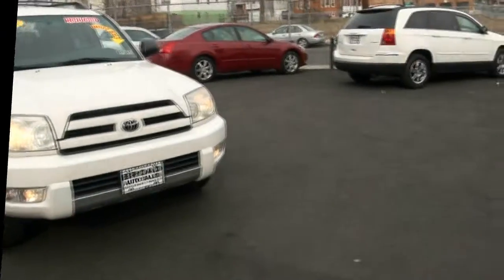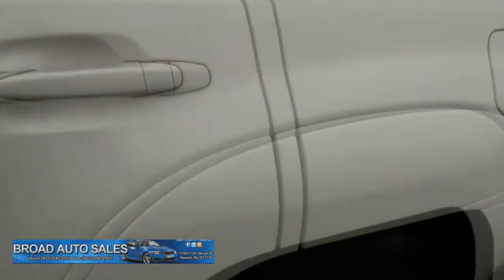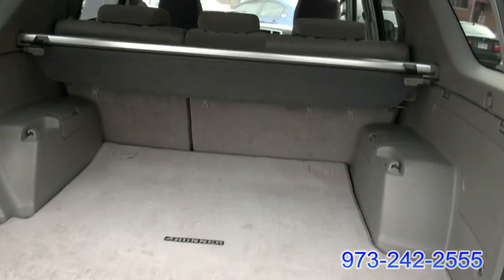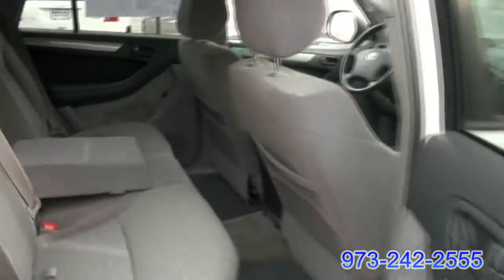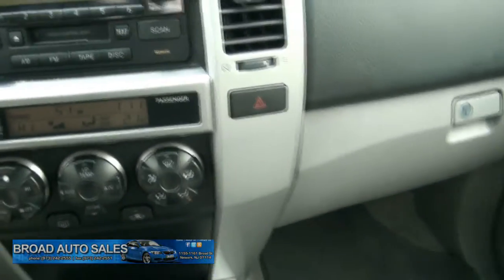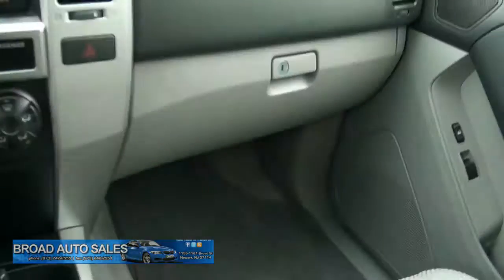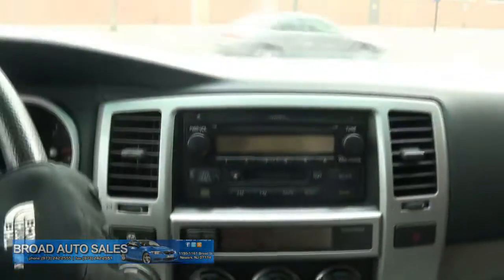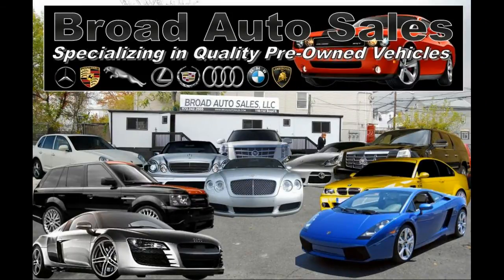2004 Toyota 4Runner SR5 Limited 4WD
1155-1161 Broad Street Newark, New Jersey 07114